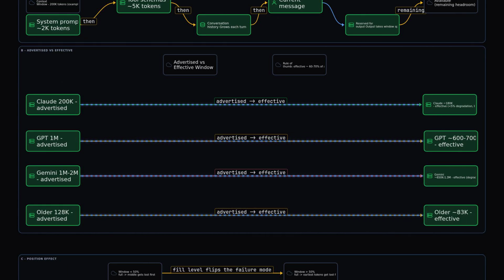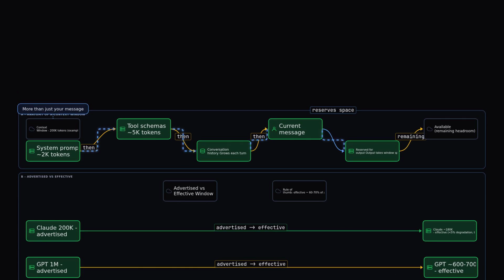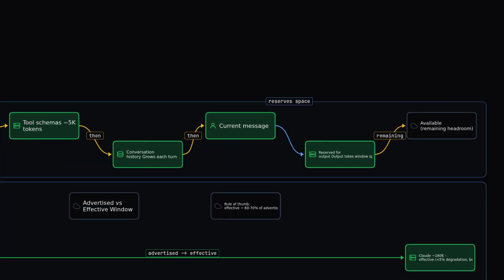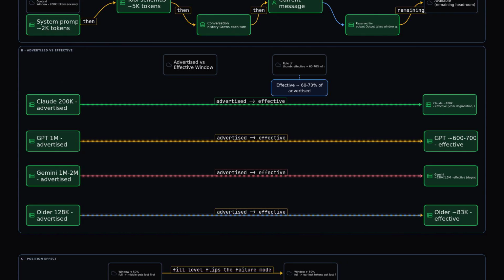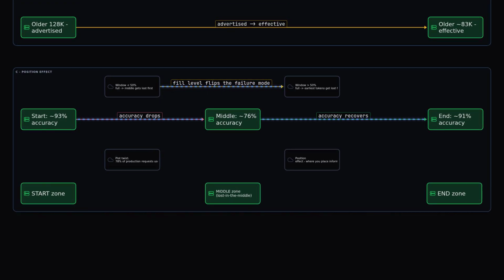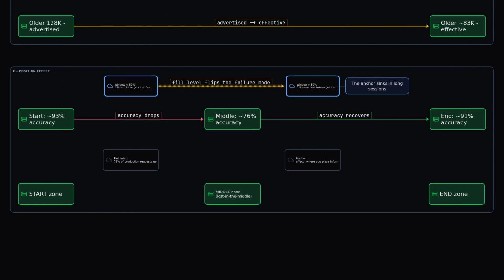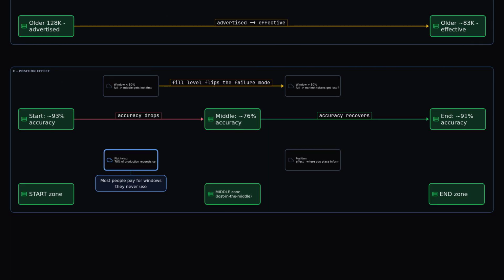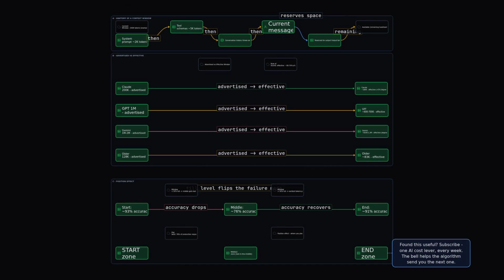3 - Why Bigger Context Windows Don't Mean Better Memory - V2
Claude advertises 200K tokens. Gemini boasts 1M, even 2M. GPT-class models talk about 1M. So we have plenty of headroom for AI coding — right?
Not quite.
In this episode we take apart what the context window actually is, what's inside it, and the gap between what's advertised and what's reliably usable. The published number is the model's advertised limit. Independent benchmarks from Chroma, NVIDIA, and TokenMix all keep landing on the same conclusion: effective capacity runs at about 60–70% of the advertised window. A 200K window is realistically usable up to around 130K. A 1M window — about 600K to 700K. The degradation isn't gradual either. Quality holds, holds, holds — then drops off a cliff at the threshold.
But even within the usable window, position matters. Information at the start and end of the context is recalled at 90%+ accuracy. Information in the middle drops to 76%. Every major frontier model shows this pattern — it's called the "lost in the middle" problem. And there's a subtler dynamic almost nobody covers: when the window is less than half full, the model loses tokens from the middle first. When the window is more than half full, the model starts losing the earliest tokens. So the project instructions you carefully placed at the top of your long Claude session? Those drift out of attention first. The anchor sinks.
And the final twist: 78% of real production API requests use under 16K tokens. Most of the time, you're nowhere near the limit. The "bigger context window" arms race is solving a problem that, for most real work, doesn't exist. What matters is understanding the rules in the cases where it does — long sessions, big-repo work, multi-file agentic tasks.
Episode 3 of Playlist 3: The Hidden Cost of AI Coding.
Chapters:
0:00 — Intro
0:03 — Recap: tokens, and the 62% problem
0:30 — What's actually inside the window
1:10 — The window is the round trip, not just input
1:35 — Part 1: Advertised vs effective
1:55 — Most models break at 60–70% of advertised
2:20 — Who's best at staying coherent
2:50 — Part 2: Position matters too
3:00 — Lost in the middle, explained
3:35 — The less than 50% / grater than 50% dynamic nobody covers
4:10 — The plot twist: 78% of requests use  less than 16K
4:35 — Three rules to remember
Previous: Why AI coding bills explode — the re-sent context problem .
Next: Context rot — why your agent gets worse the longer you talk to it.